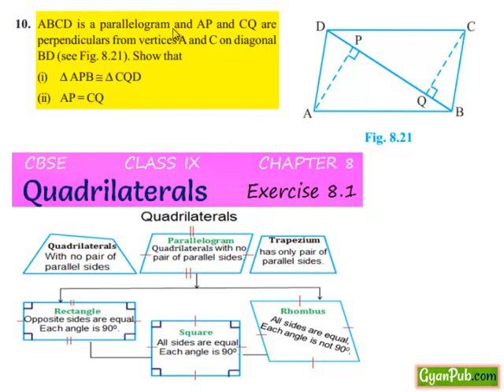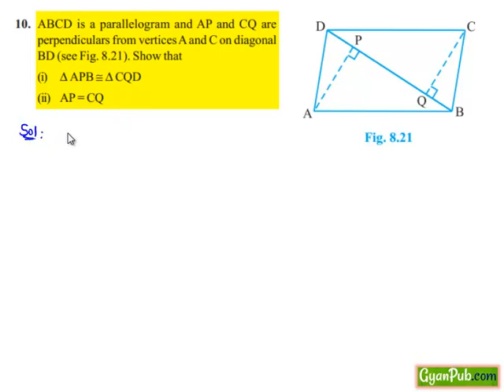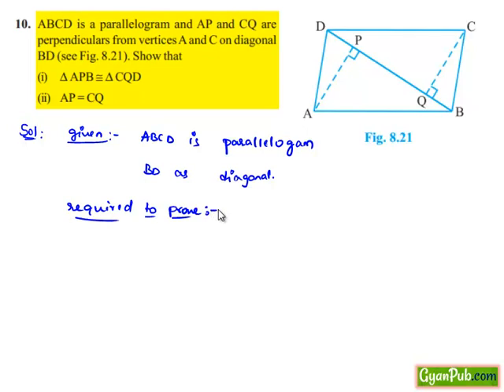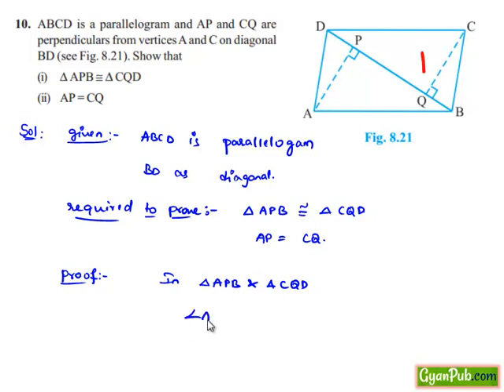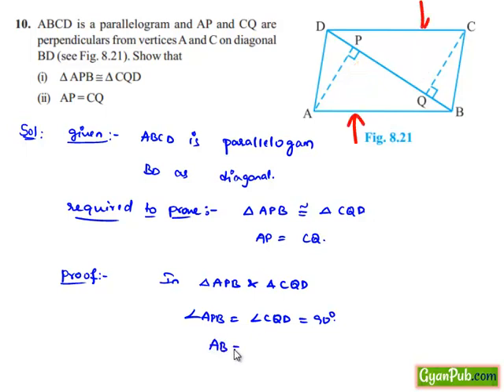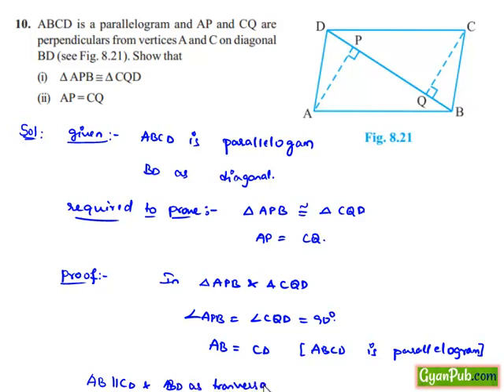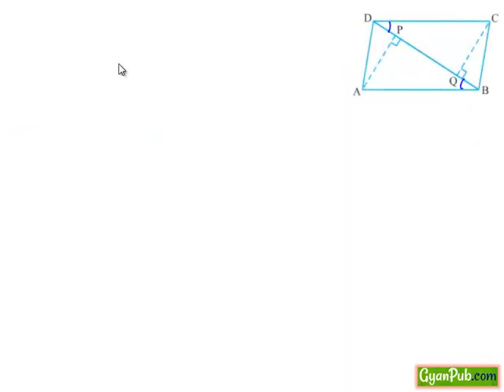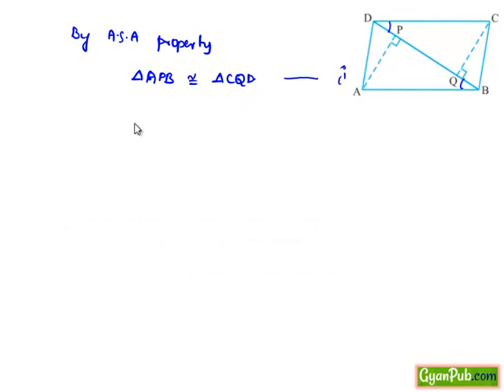NCERT Solutions for Class 9 Maths Chapter 8 Quadrilaterals Ex 8.1 Q10